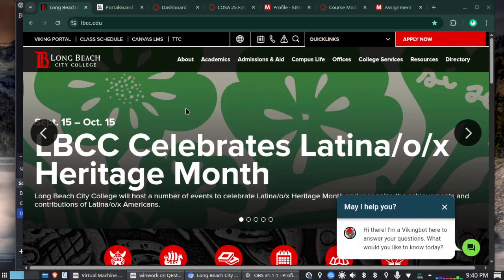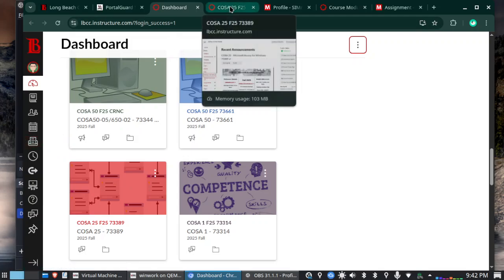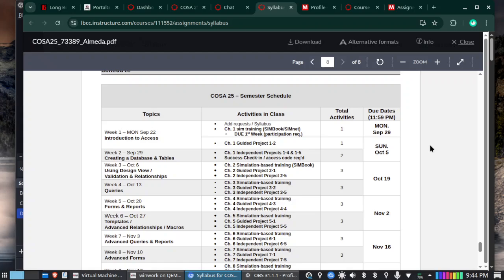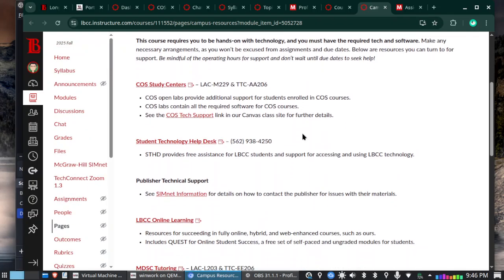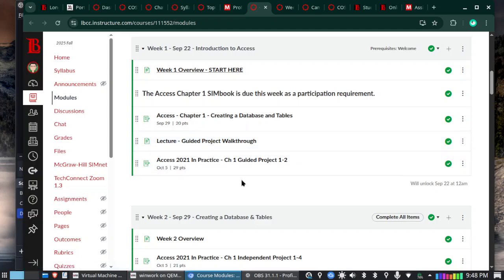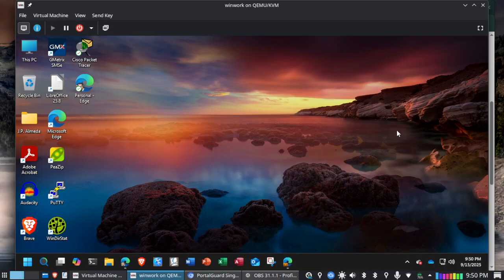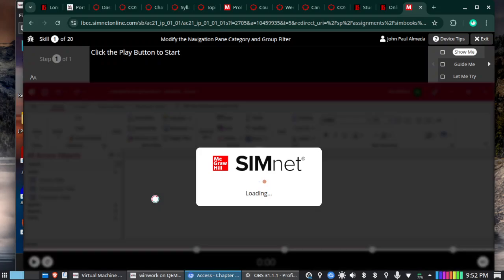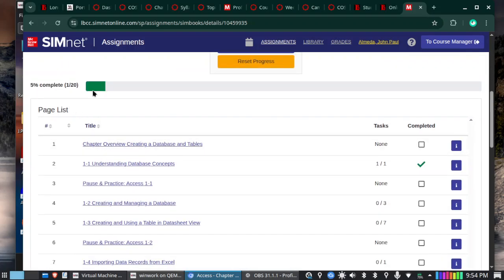COSA 25 - First Week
Here's what you need to know for your first week.